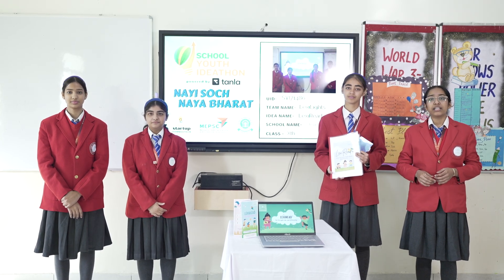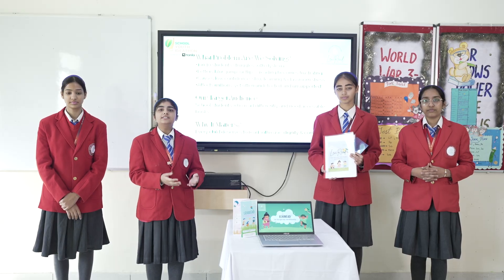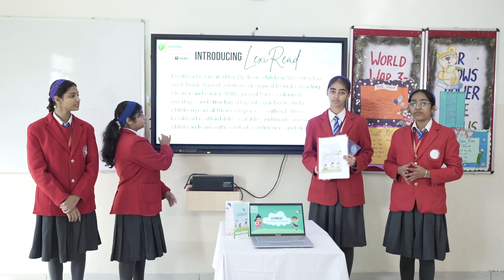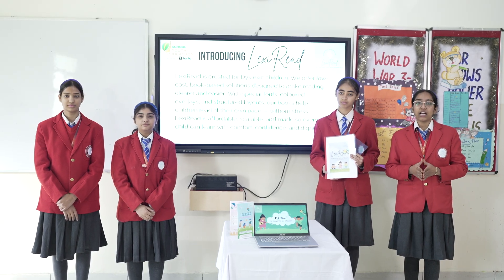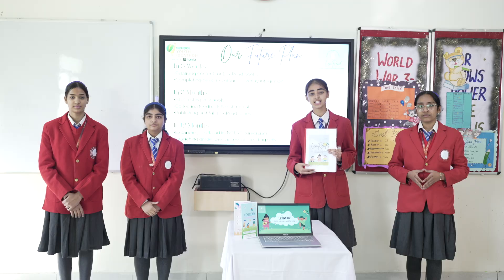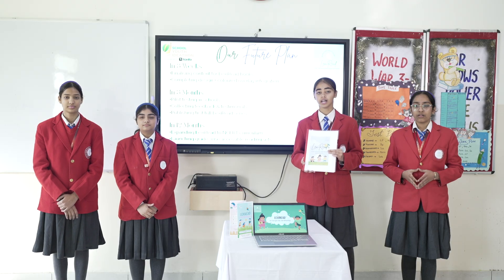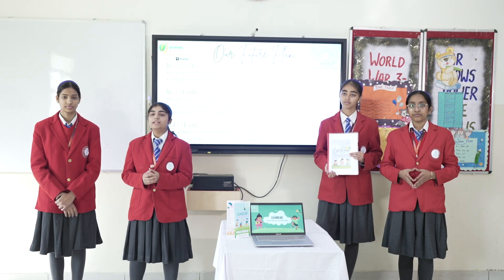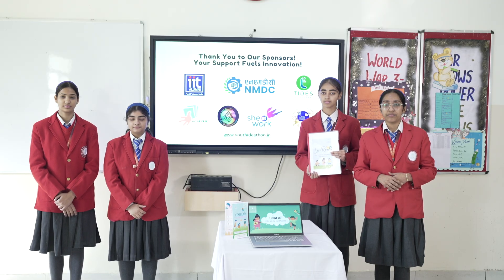SYI71486 | Team: Lexilights | Top 2000 | SYI25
UID: SYI71486

School Name: Jesus Sacred Heart School

Team Name: Lexilights

Team Member Name 1:  Akshita Sharma
Team Member Name 2: Akshika
Team Member Name 3: Sahnvi Jain
Team Member Name 4: Ankhpreet Kaur

Idea Tagline: LEXIREAD - FOR THE EYES THAT READ DIFFRENTLY

Idea description: LexiRead-  Accessible reading support designed to help every child read with ease.

Theme: Future of Learning